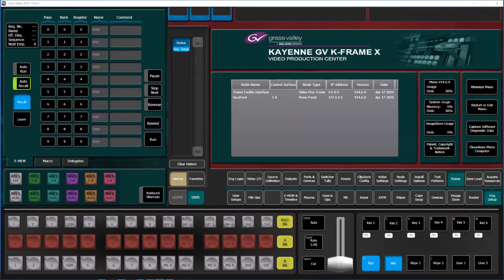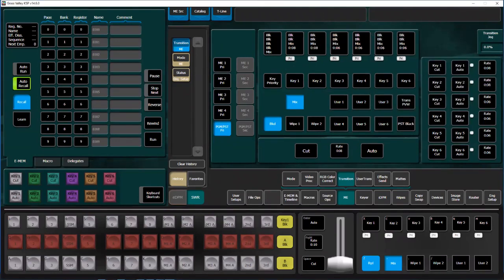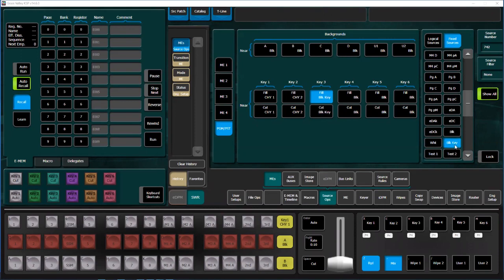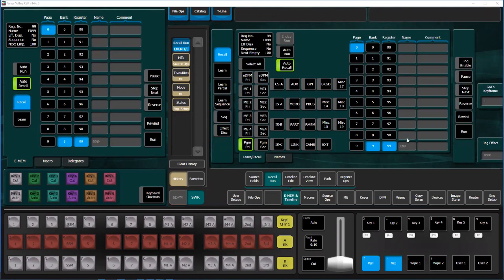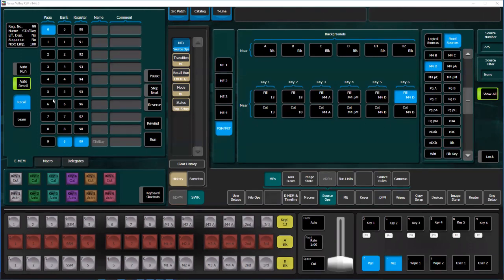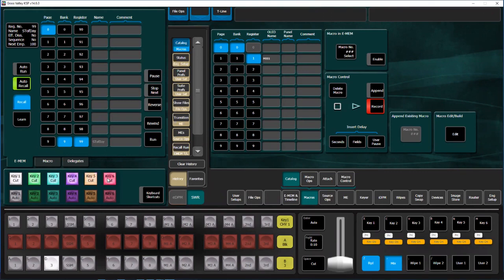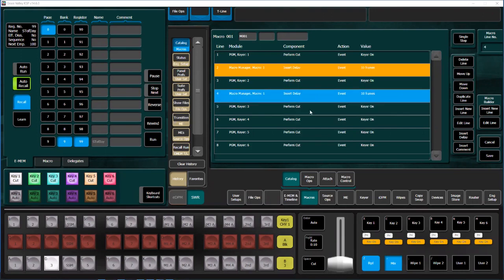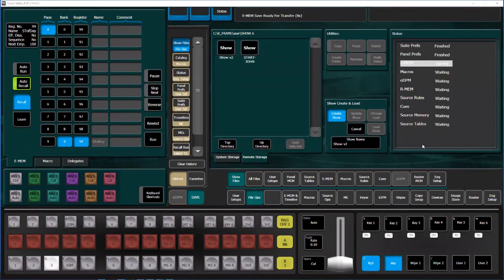GV K-Frame X Kayenne Sources, Macros and shows - July 2020